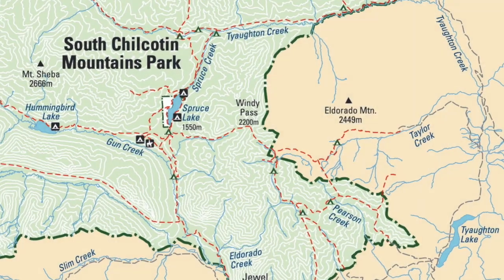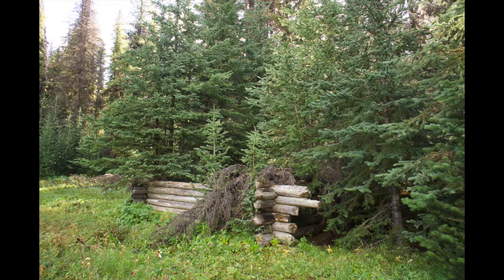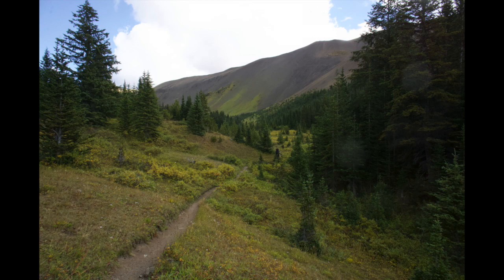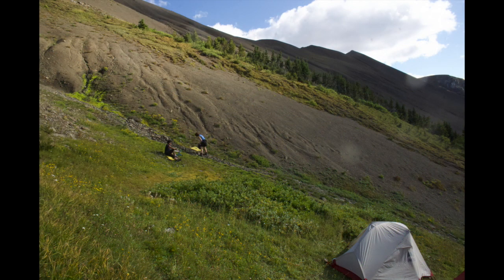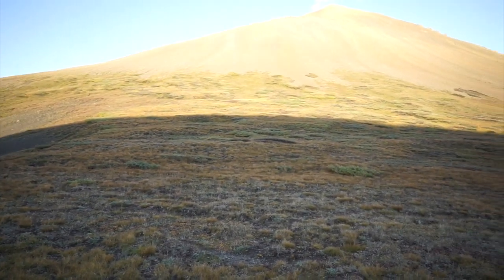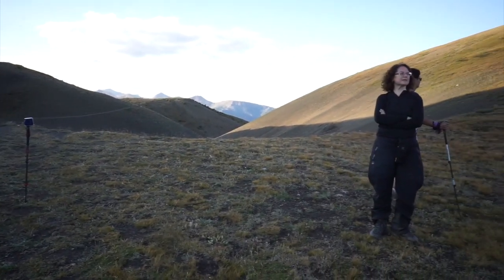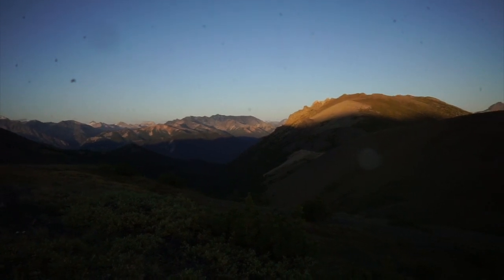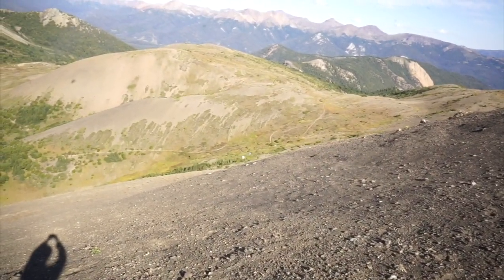Windy Pass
High Trail to Windy Pass and Camp One